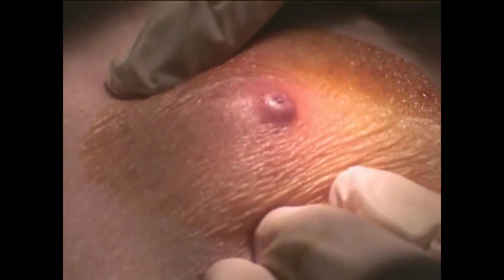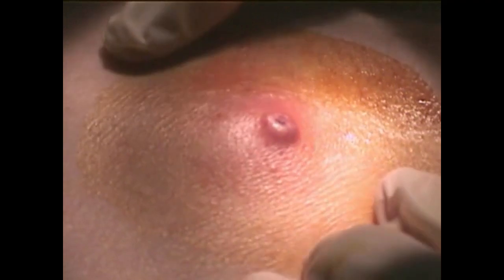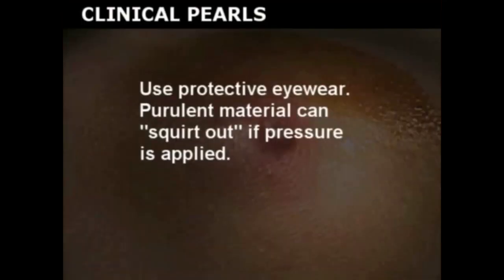#102 Incision and Drainage for Soft Tissue Infections | Reviewed by Elsevier | Cheap Ebooks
INTRODUCTION
An abscess is a localized infection characterized by a collection of pus surrounded by inflamed tissue. Abscesses can occur in any location, but they are commonly found on the extremities, buttocks, and breast, or in hair follicles. When a sweat gland or hair follicle infection forms an abscess, it is called afuruncle, orboil. When multiple follicles are involved with abscesses, this is referred to as acarbuncle. Paronychia is an abscess that involves the nail. Afelonis an abscess in the tuft of soft tissue in the distal phalanx of the finger. A hordeolum is an abscess on the eyelid margin, whereas a chalazion is a chronic abscess of the eyelid itself in the meibomian glands beneath the tarsal plate. Hidradenitis suppurativa is a chronic condition in the axilla and groin with recurrent abscess formation. A pilonidal abscess is an abscess in the gluteal crease in pilonidal sinuses (the sinus may be an acquired lesion that results from penetration of shafts of hair). Bartholin’s abscess is an abscess in Bartholin’s gland (for more information,see Bartholin’s Gland — Word Catheterand Bartholins Gland — Marsupialization). In a nonlactating woman, a breast abscess usually occurs in the subareolar region. An abscess that occurs away from the areola could be due to a malignant tumor; a biopsy should be done, in addition to I & D.

Most often,Staphylococcus aureusis the causative agent in abscesses, but some abscesses are due to Streptococcusspecies or a combination of microorganisms, including gram-negative and anaerobic bacteria. Perianal abscesses are usually caused by a mix of aerobic and anaerobic enteric organisms. The frequency ofmethicillin-resistant Staphylococcus aureus(MRSA) skin and soft tissue infections has increased dramatically; this is now the most common pathogen for these infections when patients present to the emergency department. Resistance changes rapidly and differs regionally. Initial treatment remains incision and drainage, although some authorities recommend treatment with one or more oral antibiotics based on culture and sensitivity results.

A small abscess may respond to warm compresses or antibiotics and may drain spontaneously. Inflammation, pus collection, and the formation of a wall around the abscess cavity occur as the abscess enlarges, and conservative therapy is no longer effective. The treatment of choice for an abscess is incision and drainage (I & D). If this treatment is done properly, antibiotics are usually unnecessary.

If an abscess recurs after incision and drainage, MRSA should be considered, a culture and sensitivity obtained, and the patient treated with appropriate antibiotics based on these results. Community-associated Staphylococcus aureus most often is sensitive to clindamycin, trimethoprim-sulfamethoxazole, doxycycline, and rifampin.

Patients with diabetes, debilitating disease, or compromised immunity should be observed closely after I & D of an abscess. Although this usually is not necessary, consider performing anabscess cultureby aspiration or a swab of the abscess cavity, because the abscess may have been caused by unusual organisms in these compromised patients. The infection also may warrant the administration of antibiotics that cover Staphylococcus infection.